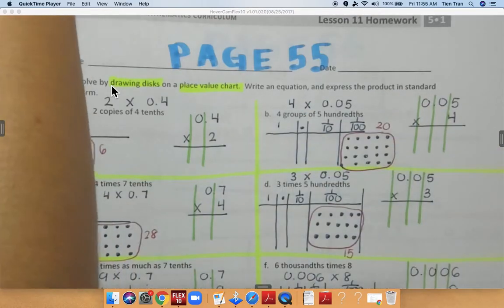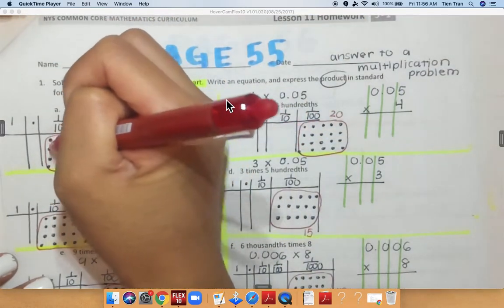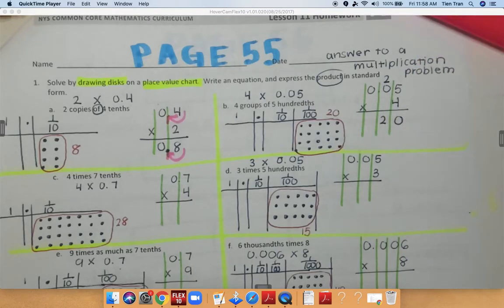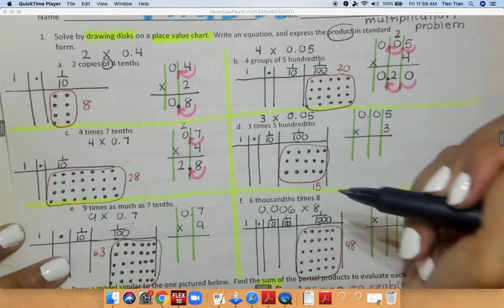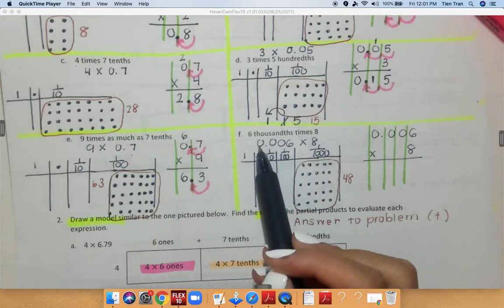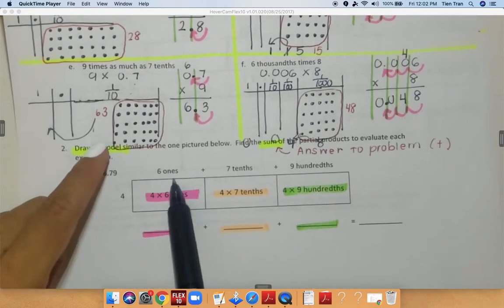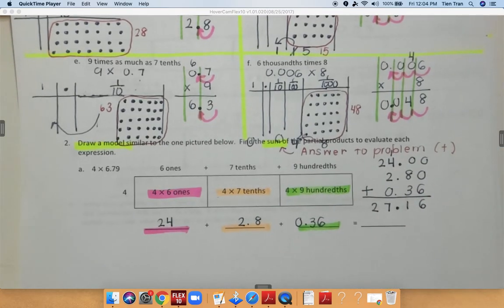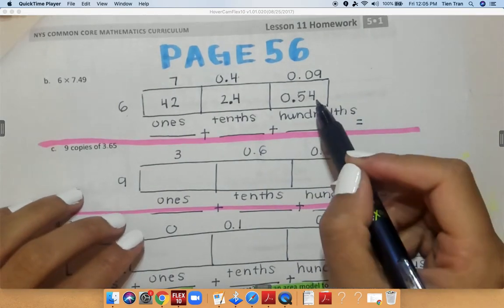Module 1 Lesson 11 Part 2